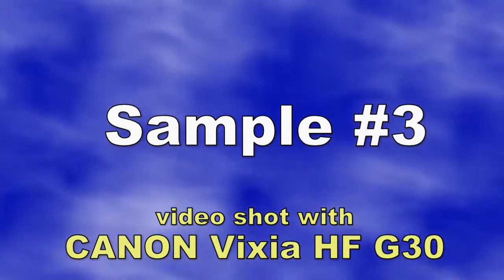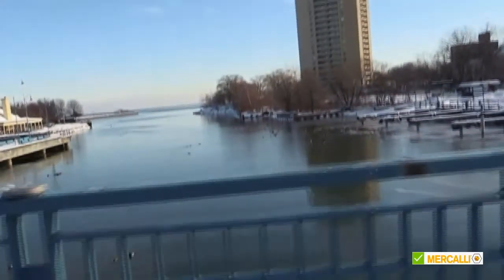REVIEW; Mercalli V4+ Stabilizer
Testing the ProDAD Mercalli V4+ video stabilization software using several raw video clips I shot myself.

ADDITION INFORMATION;
The original raw video was shot in Cinema Mode at 24 frames per second.
The final video was rendered out to 720p.

Video shot on Dec 12, 2014.